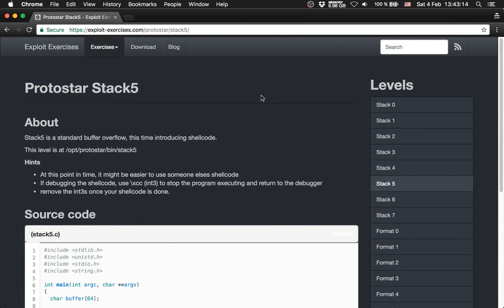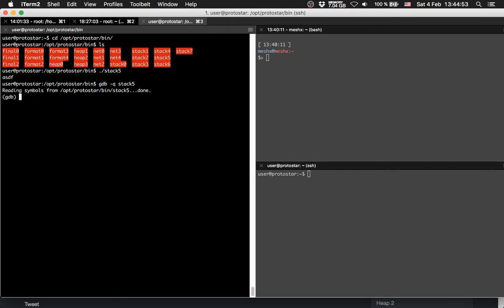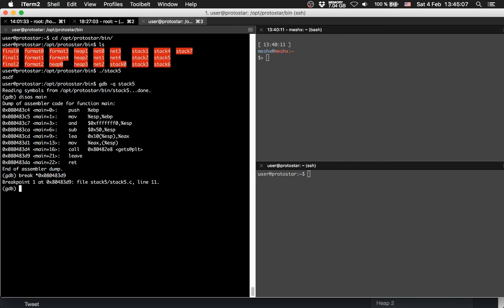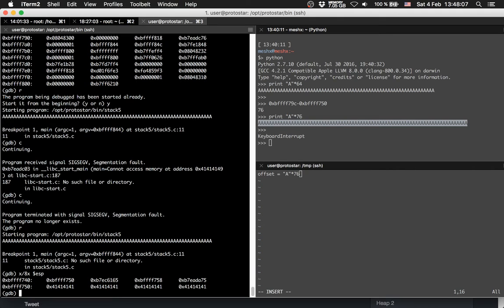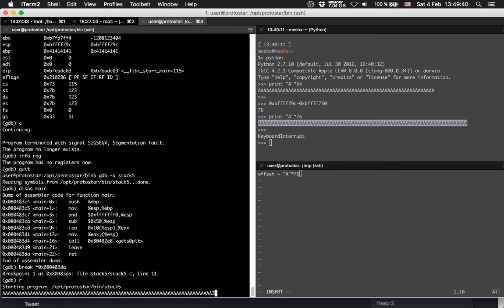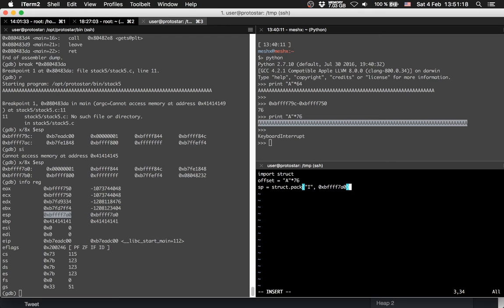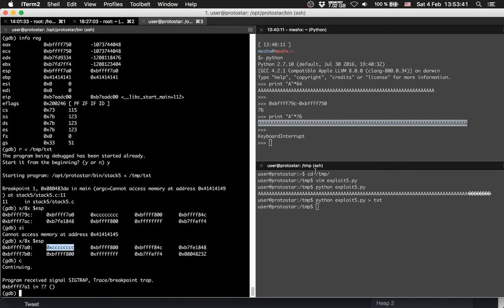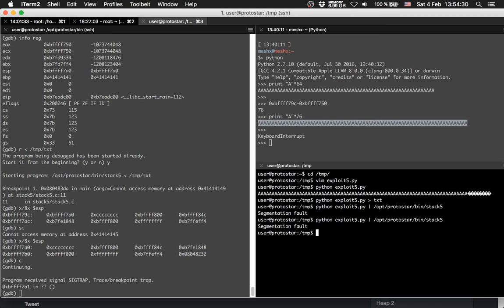Protostar stack5 - Shellcode with stack overflows